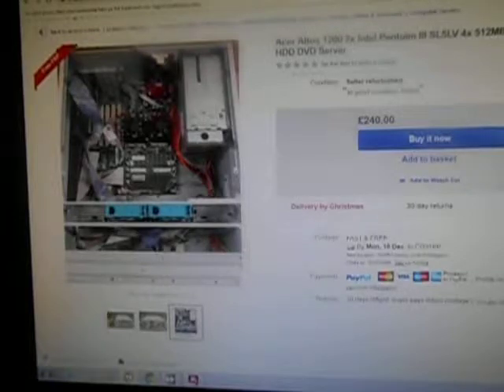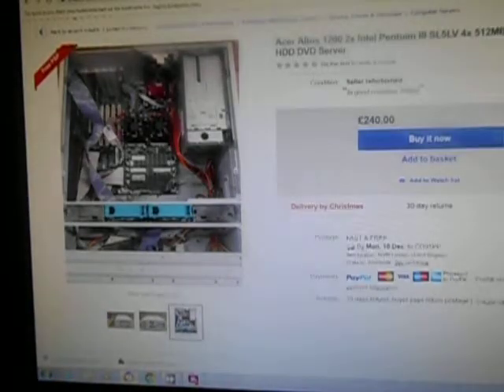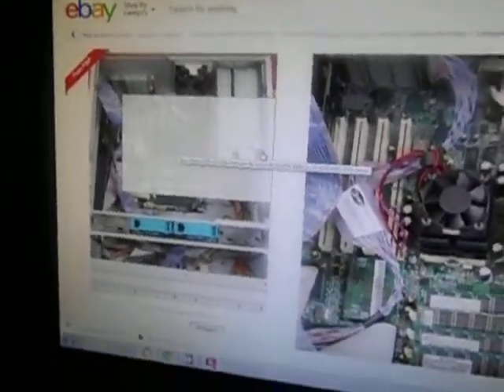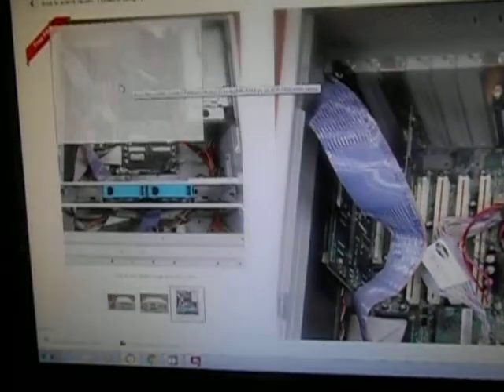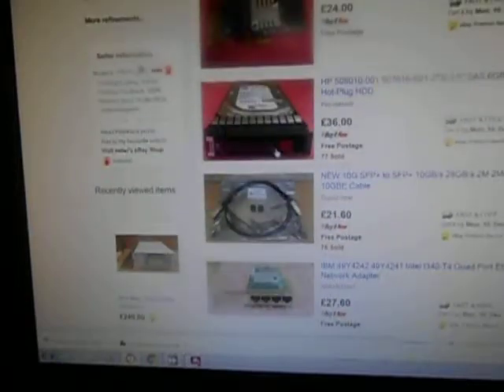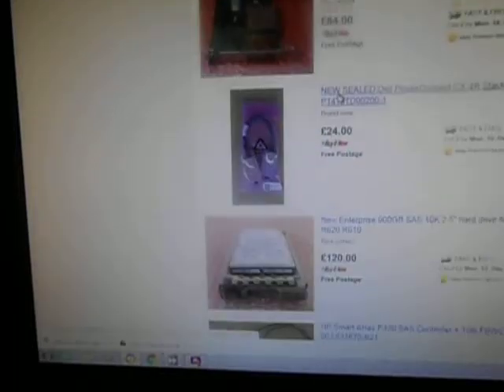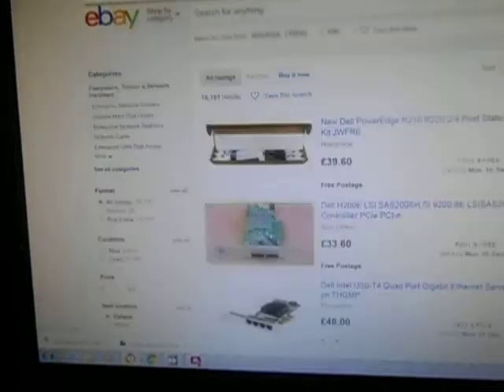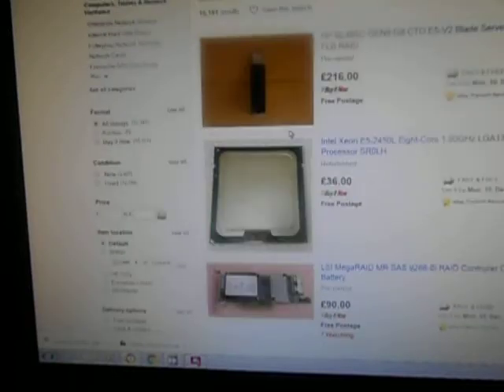PENTIUM 3 SYSTEM FOR $300?BARGAIN IN 2018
PENTIUM 3 SYSTEM  FOR $300?BARGAIN